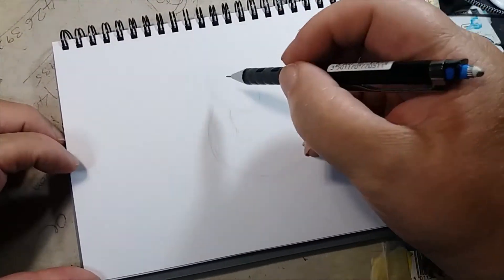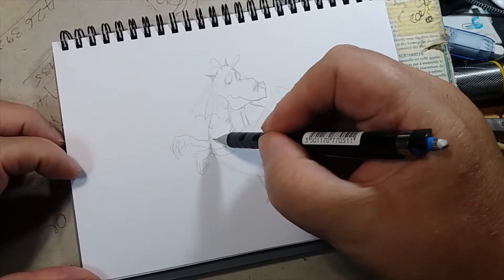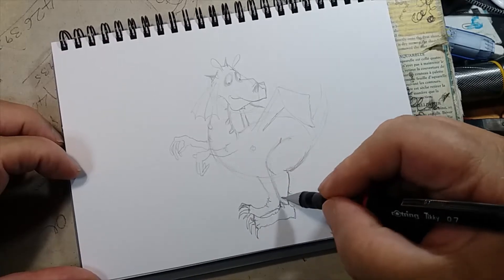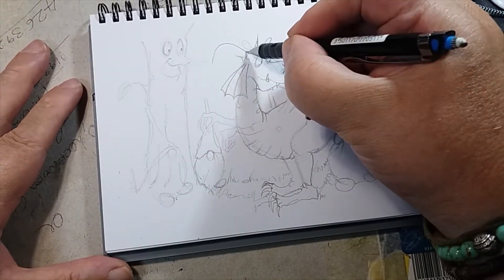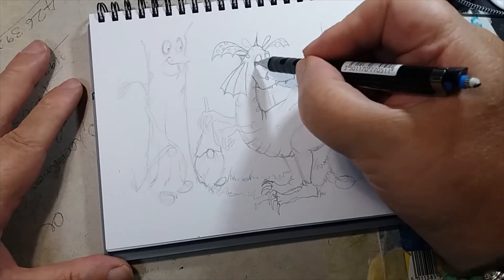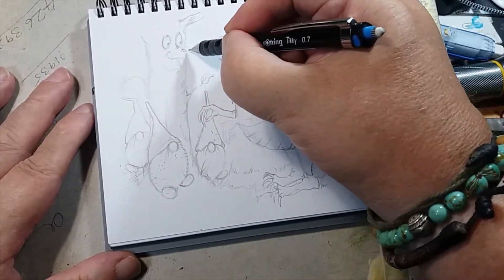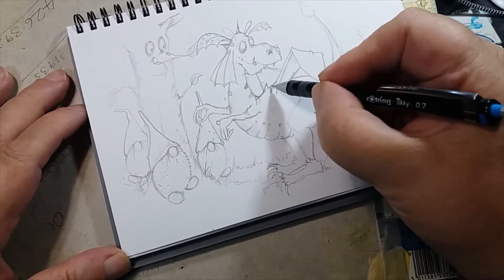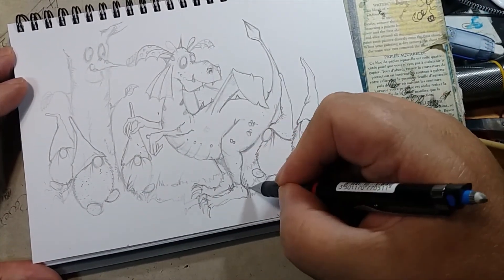How to Draw a Dragon